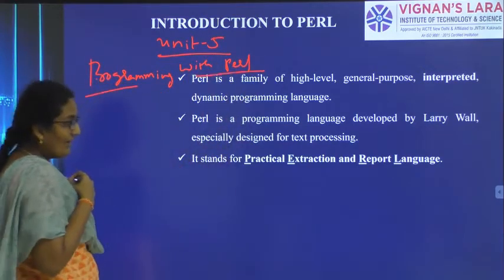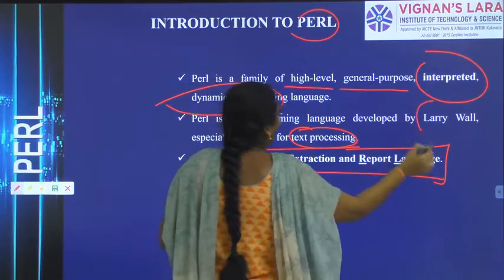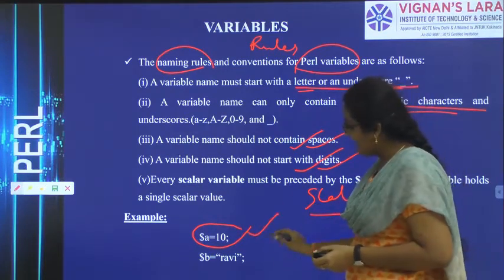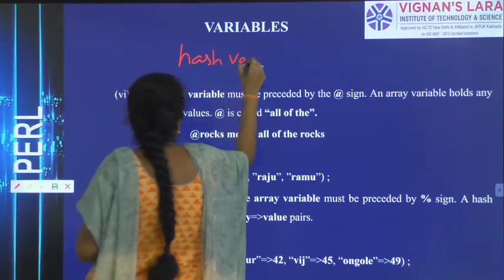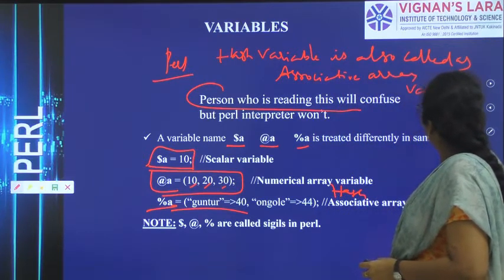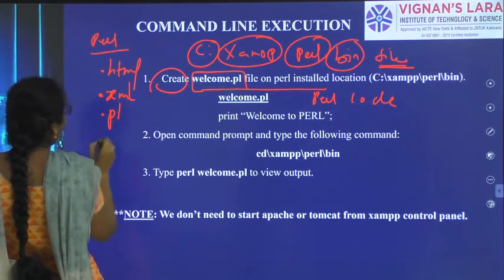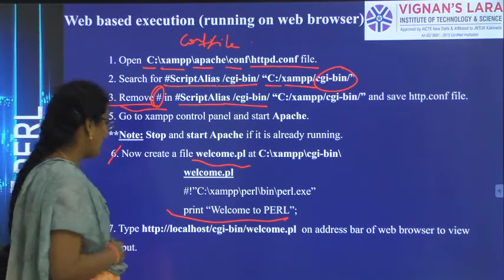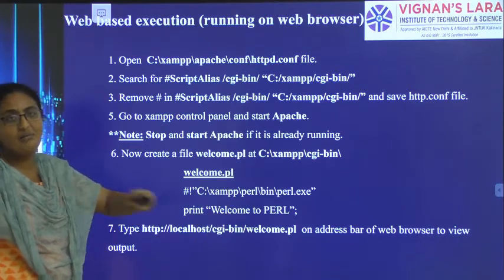WT unit 5 topic 1,2,3